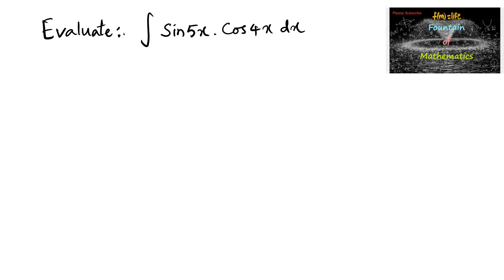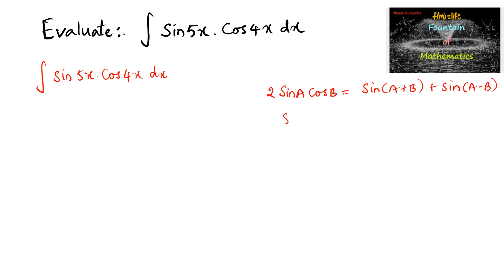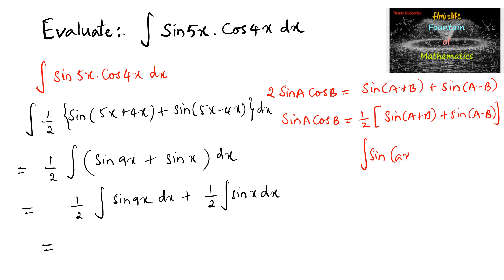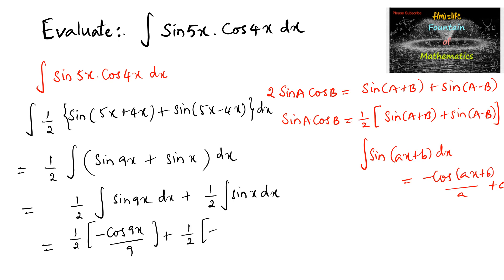Evaluate Integral Sin 5x Cos 4x dx|CBSE|12|NCERT|Integrations|Trigonometry|Common Doubts|Solutions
Integral Calculus@FountainofMathematics